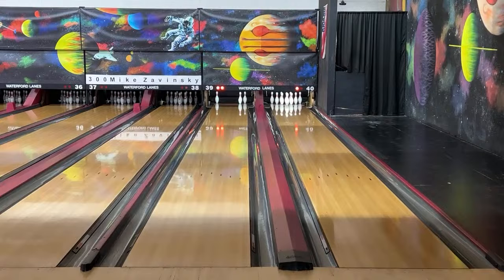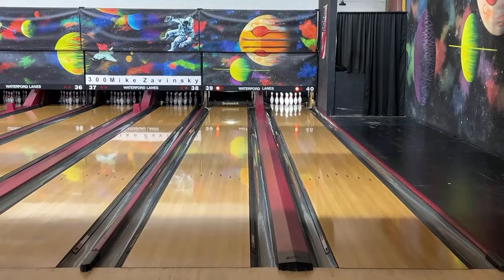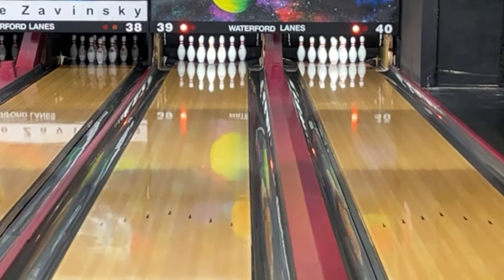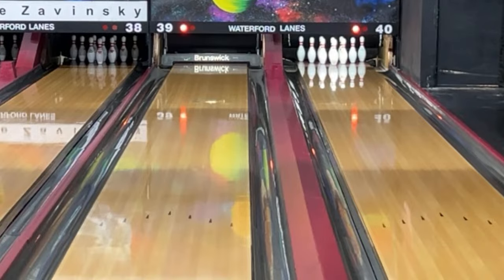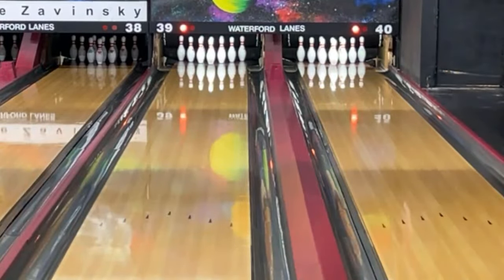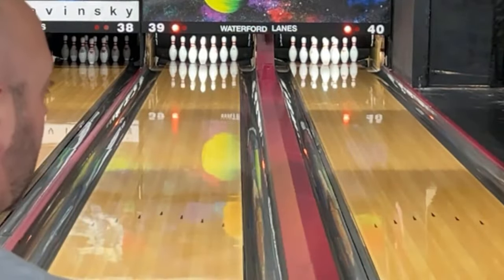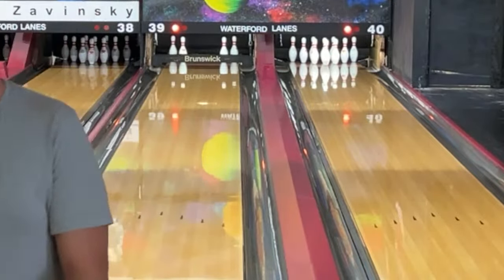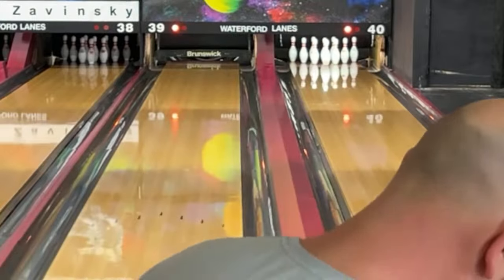Testing new layouts on transitioned Pba patterns